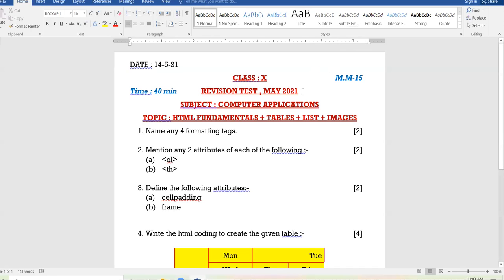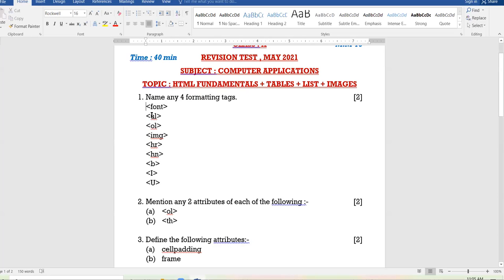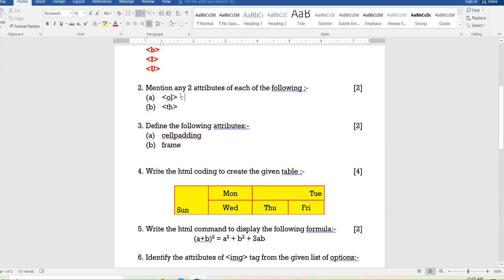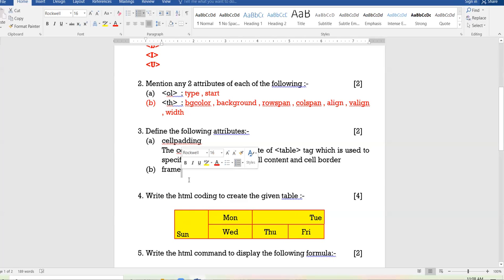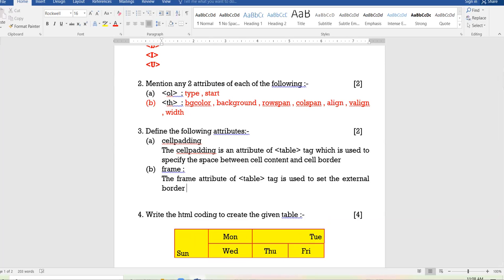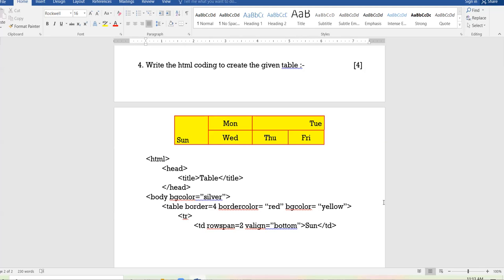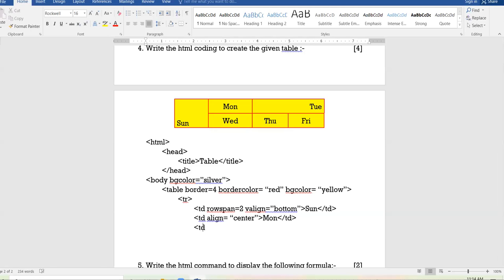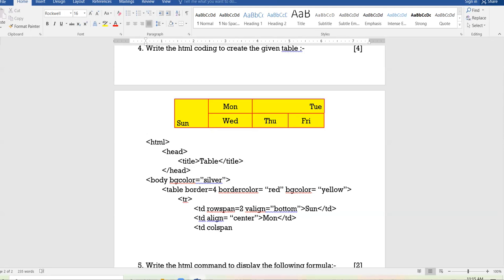15 5 21 X D COMPUTER REVISION